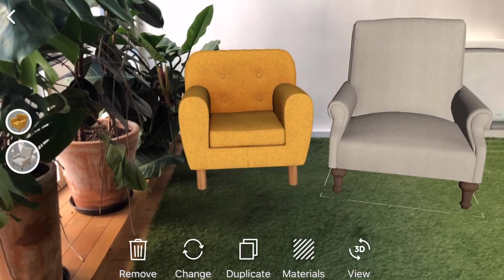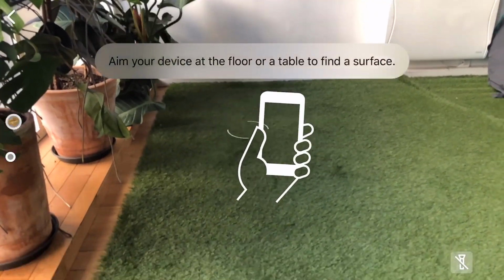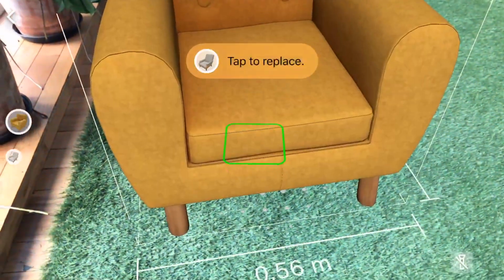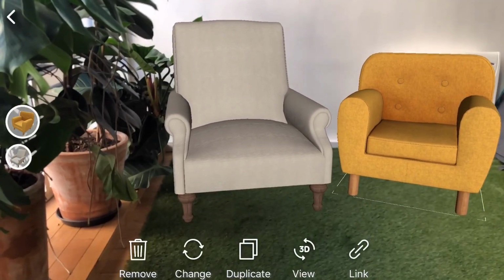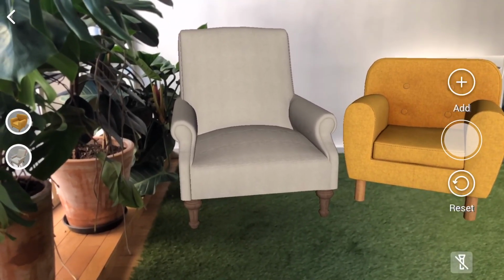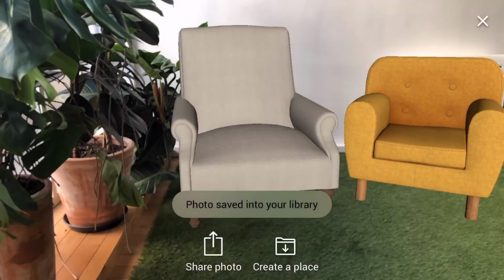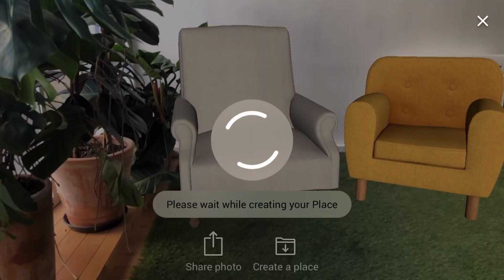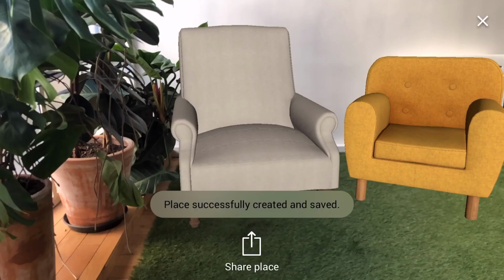Augment: Scene toolbar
How to use the Scene toolbar.